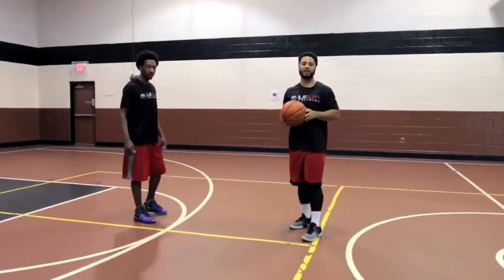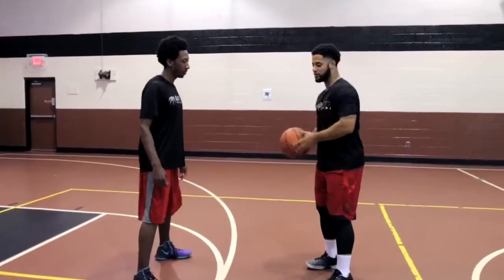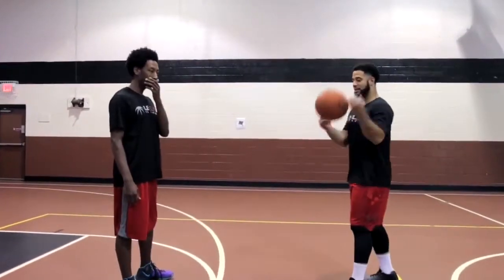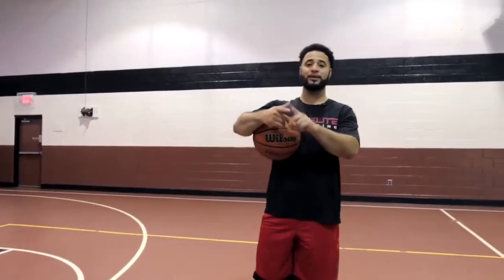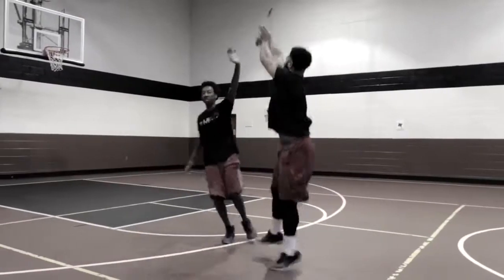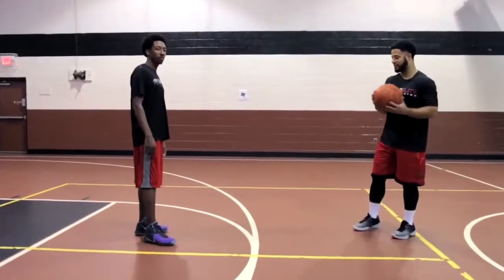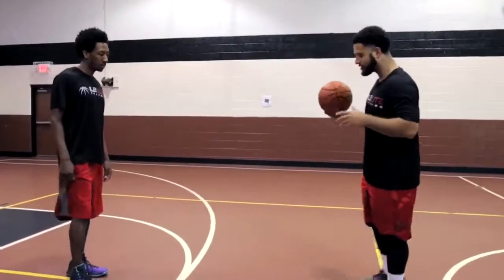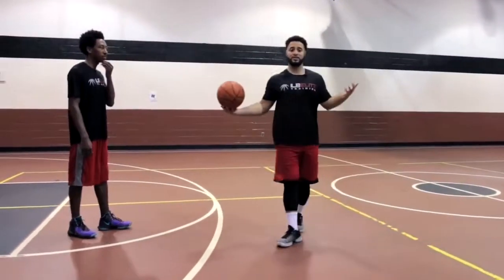Best 1 on 1 Moves in Basketball